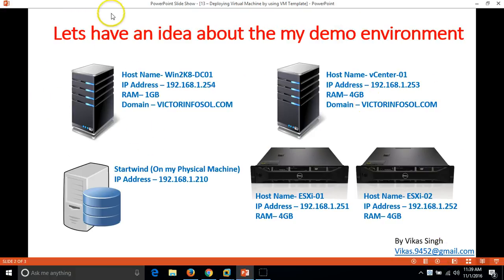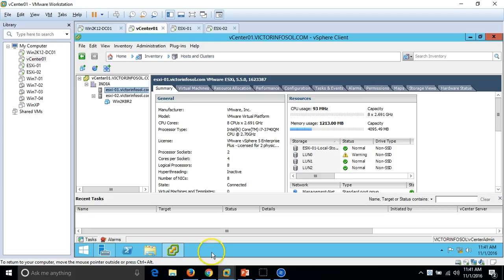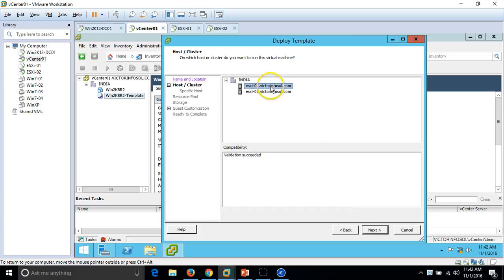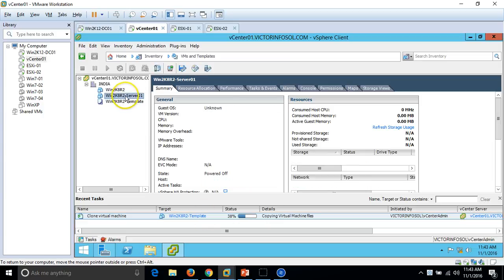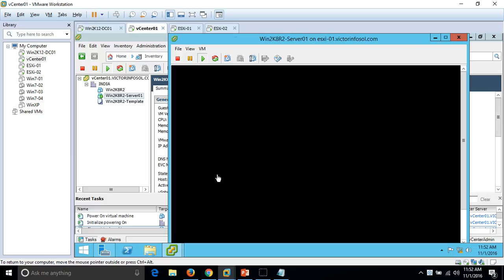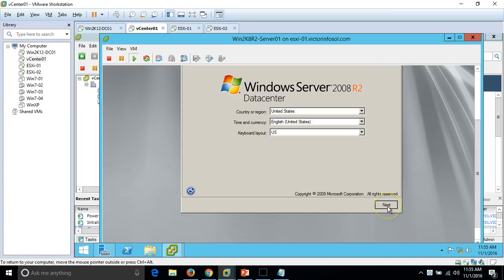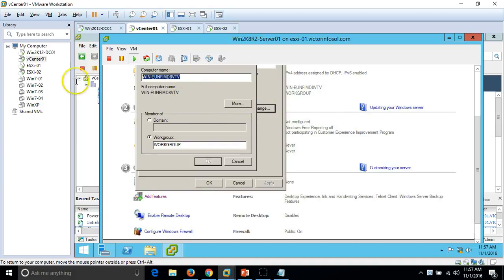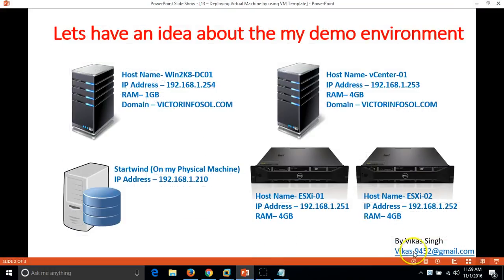How to Deploy Virtual Machine by using Virtual MachineTemplate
Hi Friends

This is Introduction Video of VMware VCP 5.5 vSphere Training Step by Step.
This VMware vSphere video training course by Vikas Singh. In this I will cover core topics of installing, managing and administering a virtualized data center using VMware vSphere v5.5.
In this video training, you will get the topics you need for success in installing, managing and administering a vSphere 5.5 infrastructure.

How to Deploy Virtual Machine by using VM Template